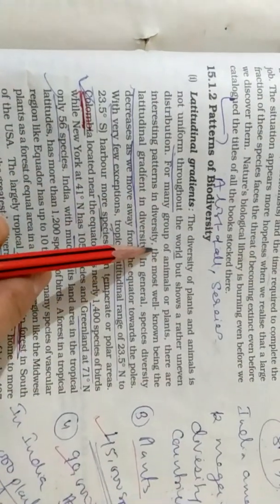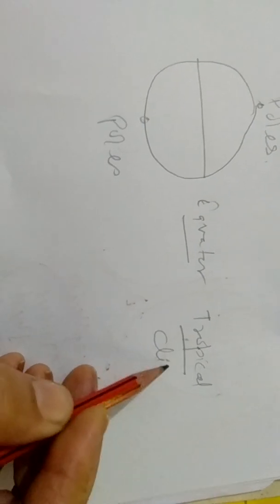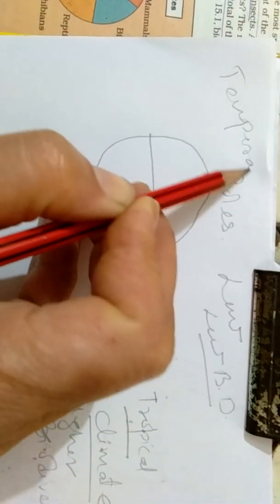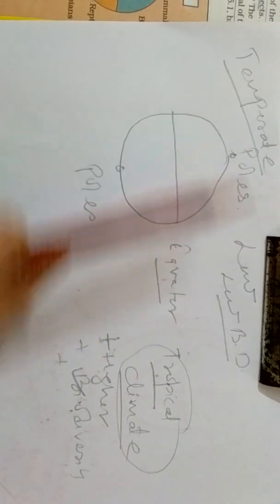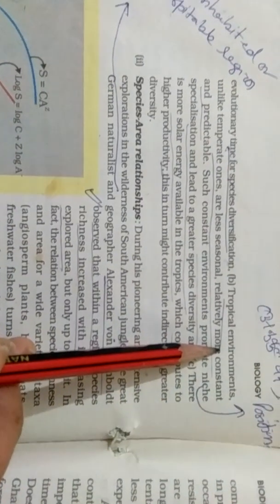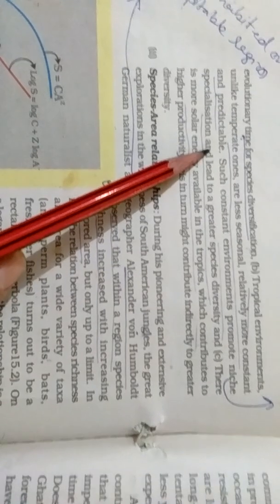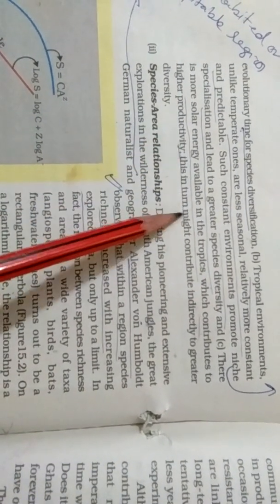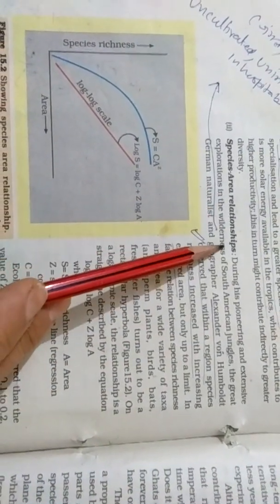(192),class 12,chapter 18,subject Biology, Date 14.20.20,PPS RTK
latitudinal gradients (pattern of biodiversity).